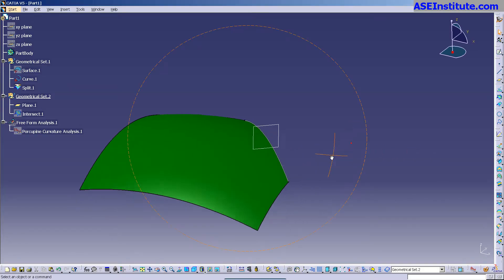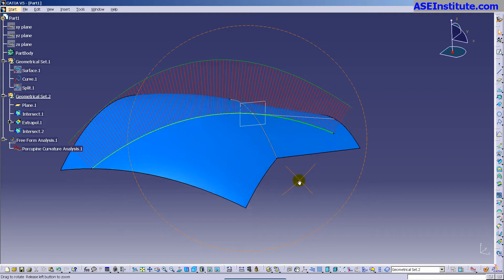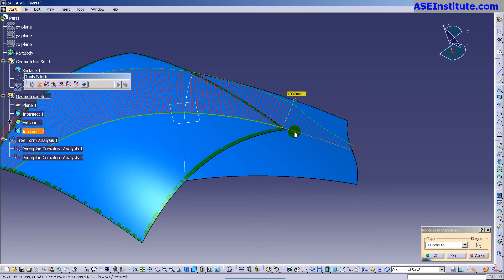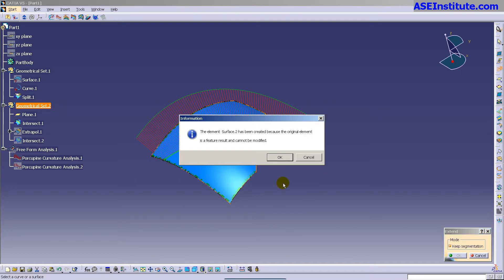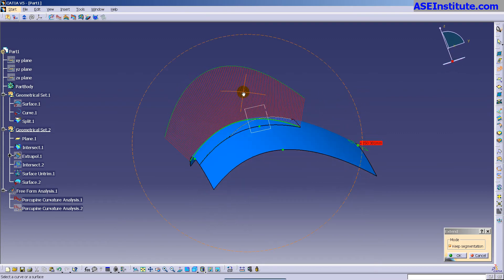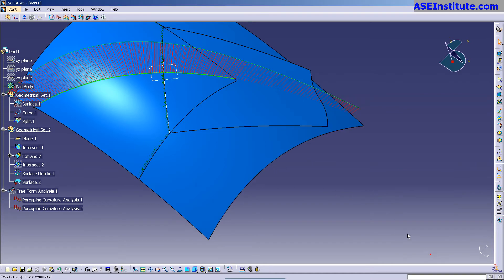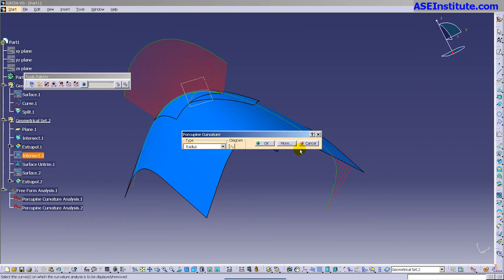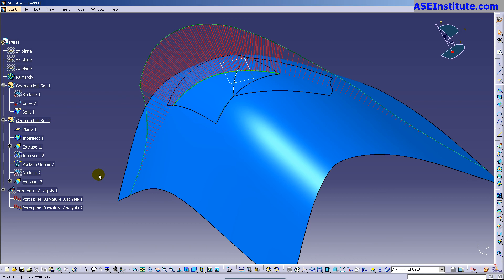CATIA: Extend vs Extrapolate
Yes they are very different in the final result.